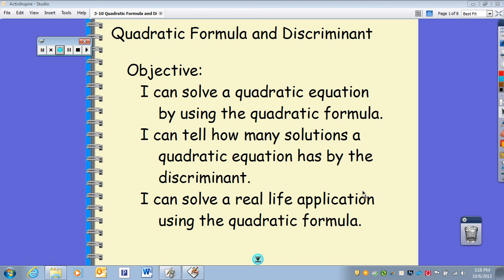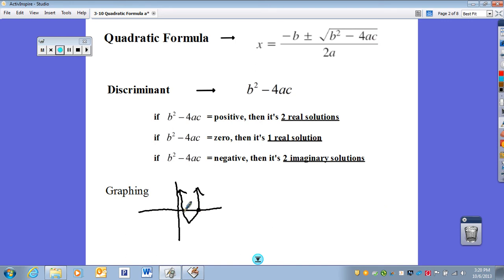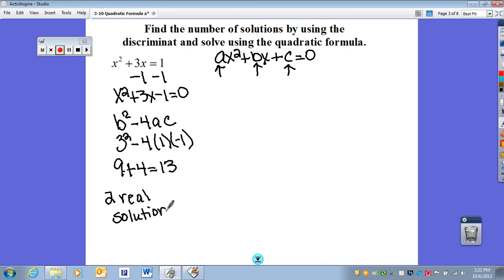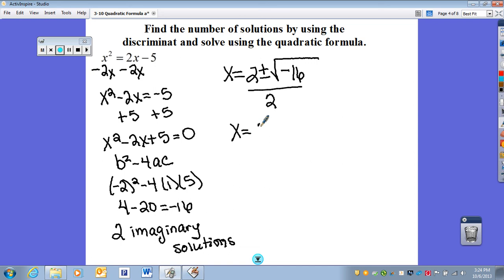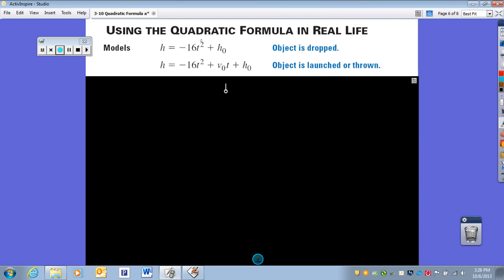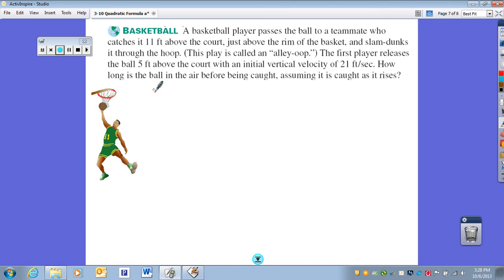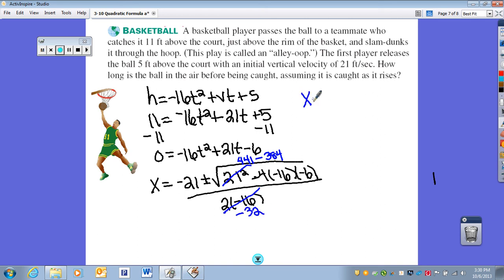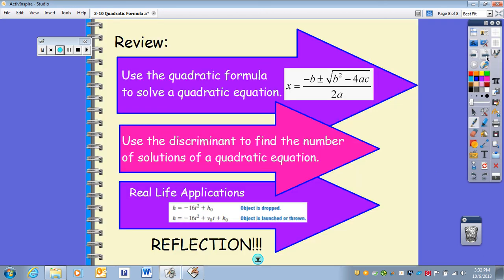3 10 Quadratic Formula and Discriminant